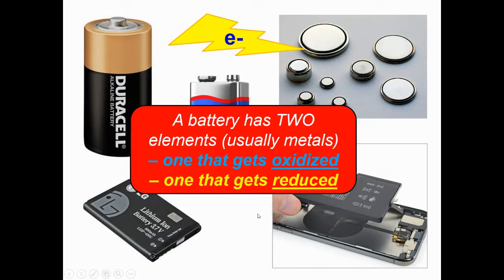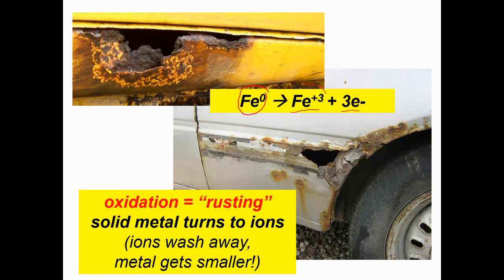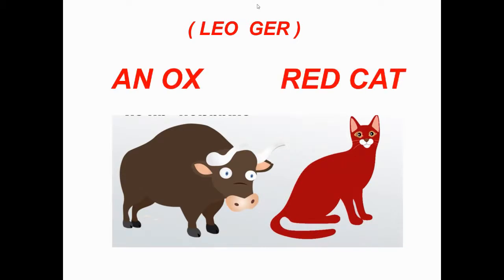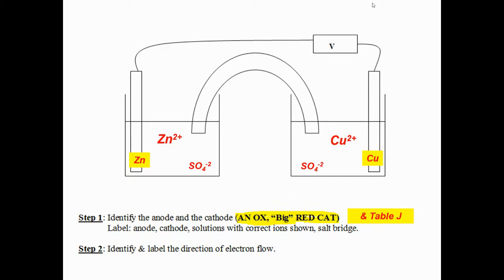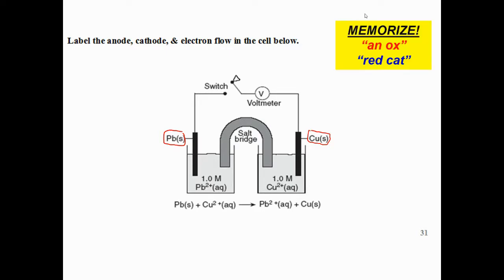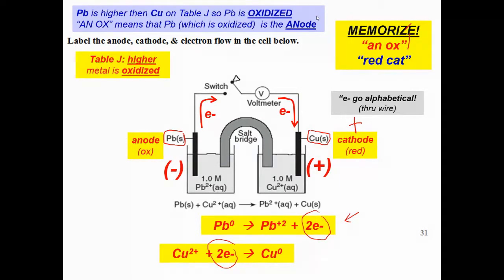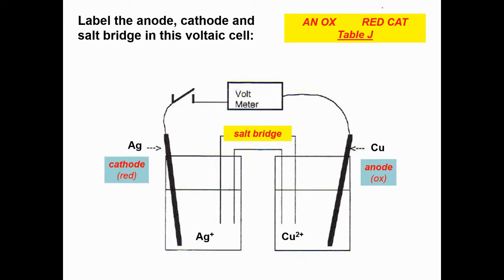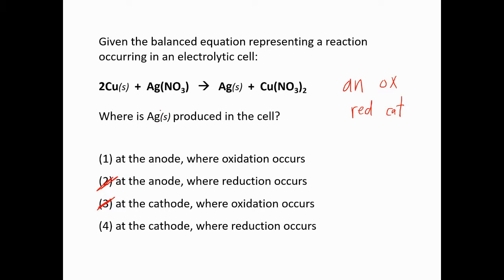Live Lesson 11.5 - Voltaic Cells & Practice Problems (batteries!)